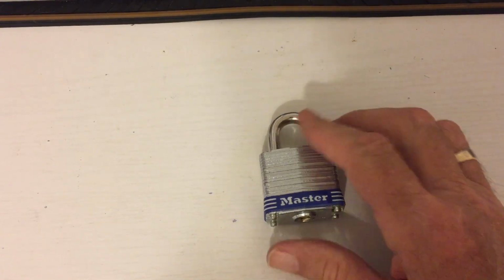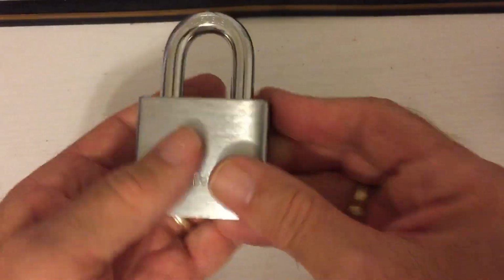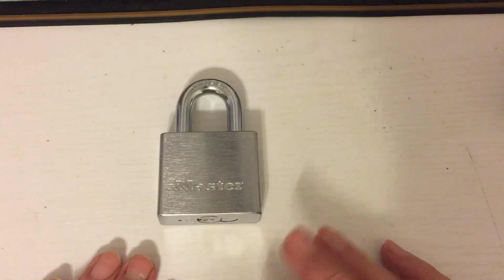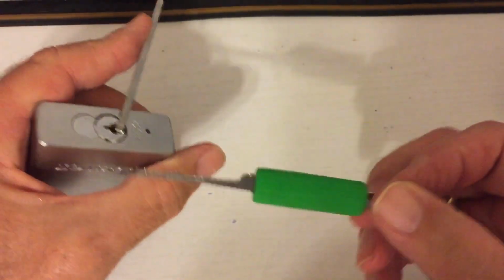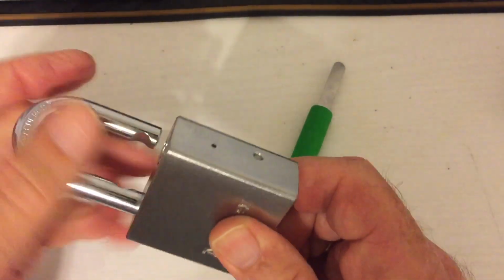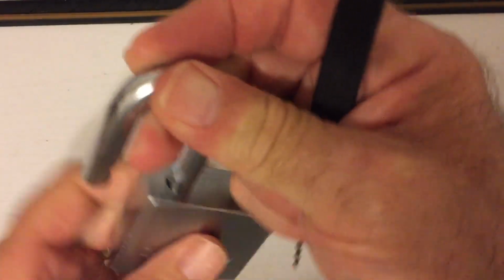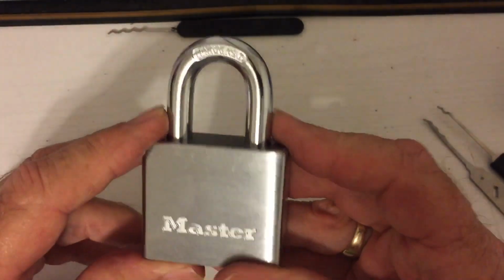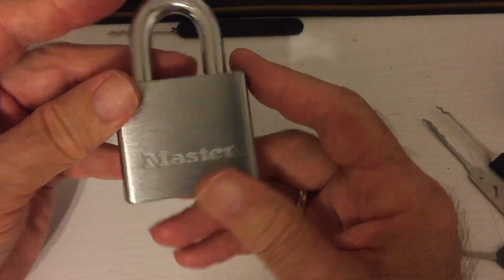#49 MasterLock 532 Raked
Using six different rakes to open this lock.